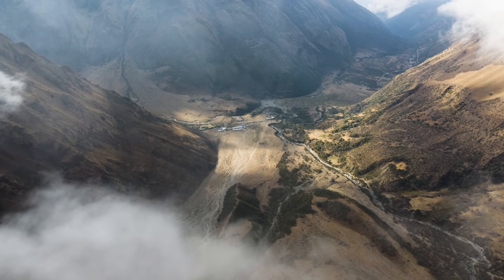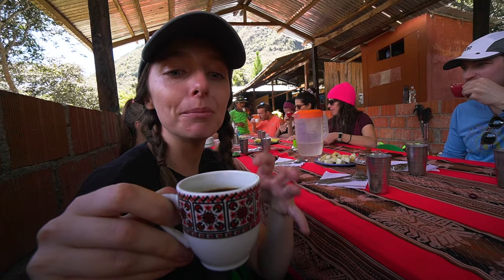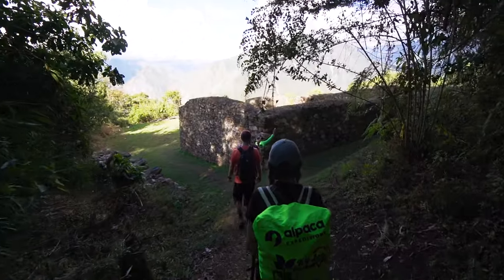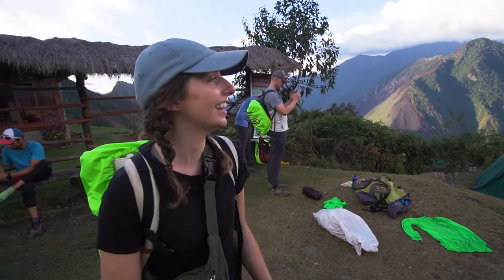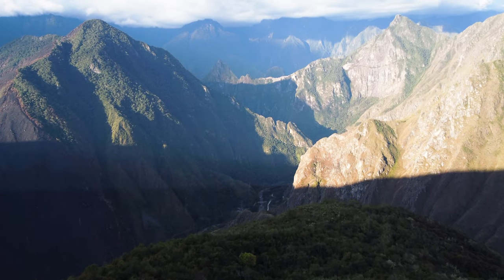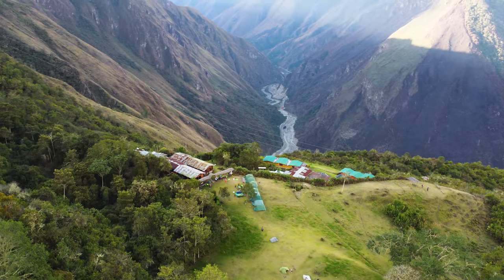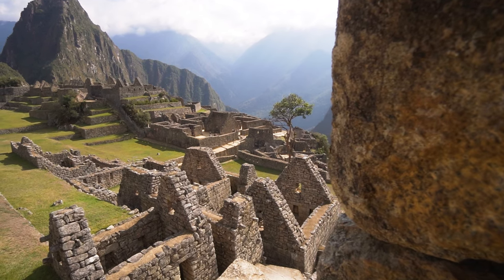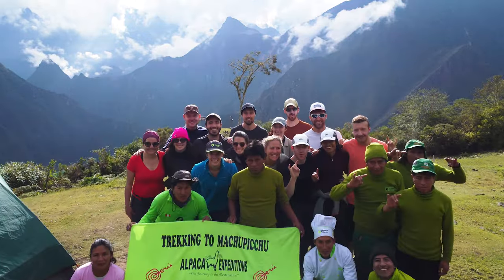THIS IS HOW IT ENDED (Salkantay Trek to Machu Picchu)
We cried, we got huge blisters and we struggled up an intense incline. But most of all, WE MADE IT TO MACHU PICCHU!

In this video, we take on the second half of our Salkantay Trek with Alpaca Expeditions. Join us as we struggle to reach the ancient Incan wonder of the world!

Episode 174 | Peru

• our *vlogging gear*